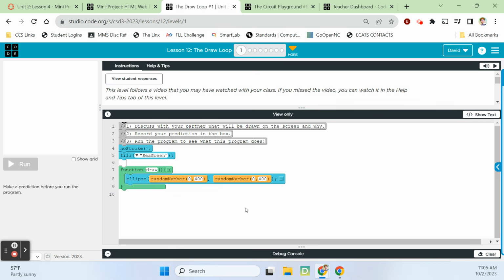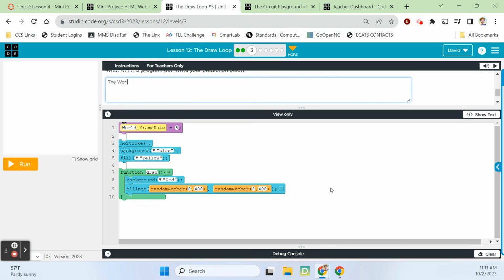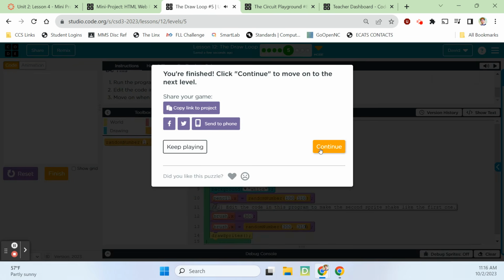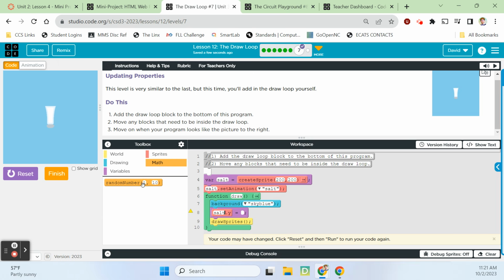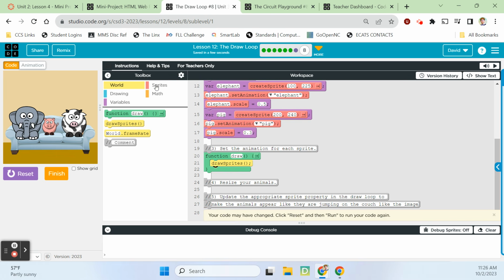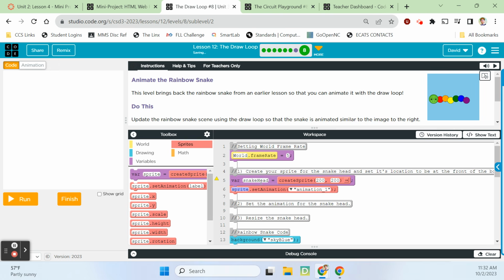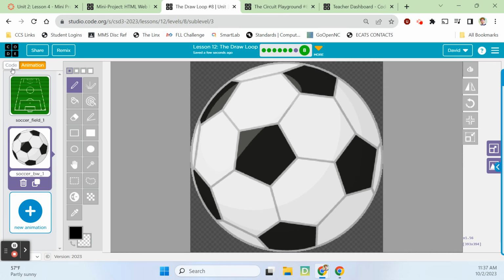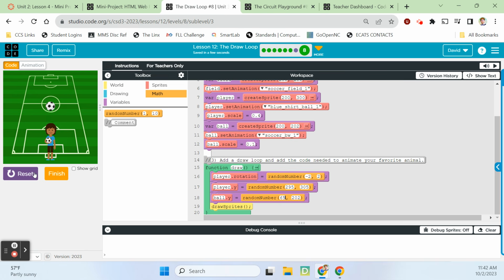CS Discoveries Unit 3: Lesson 12 - The Draw Loop (25 - 26)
Computer Science Discoveries Unit 3: Animation and Games, Lesson 12 - The Draw Loop from the Code.org curriculum. Updated with the latest for the (25 - 26) school year!